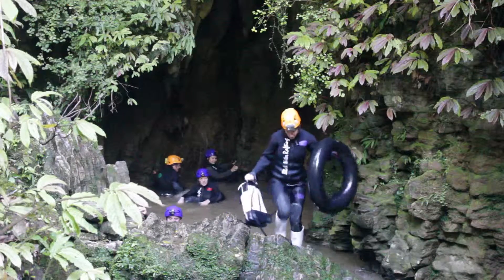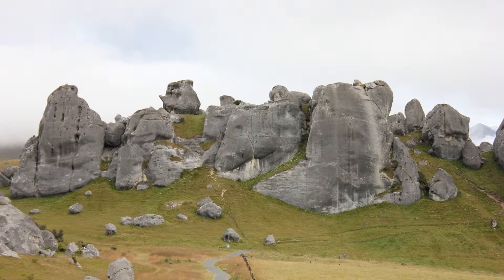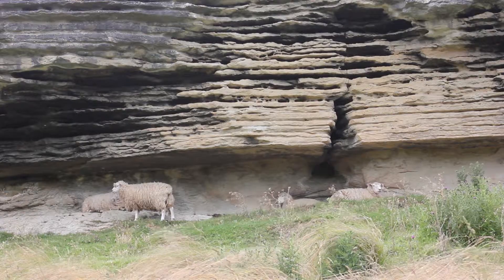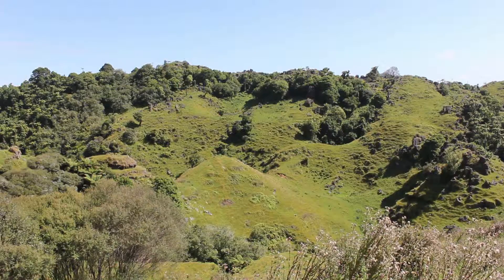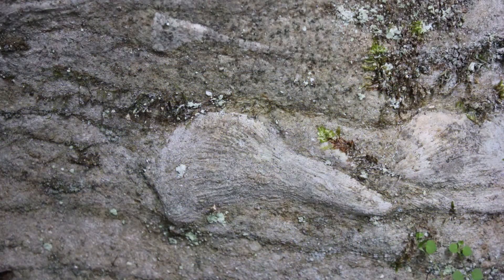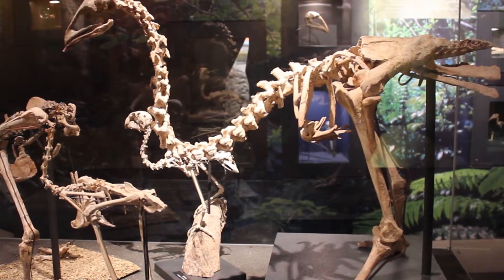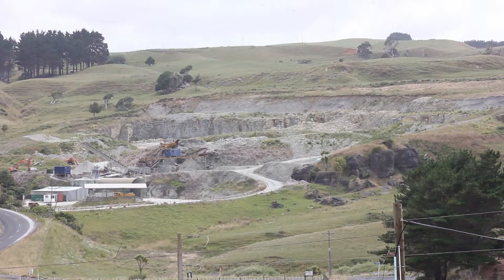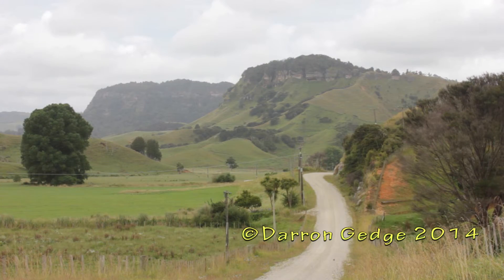How do People use Limestone and Karst Landscapes?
Why is Karst important to people?
Karst landscapes are important to the tourist industry for activities such as sightseeing, caving, and rock climbing. People have used limestone aquifers for drinking water.Limestone rocks have been used as building materials and many other purposes. Video footage taken in New Zealand.